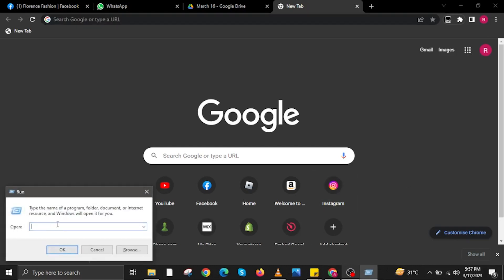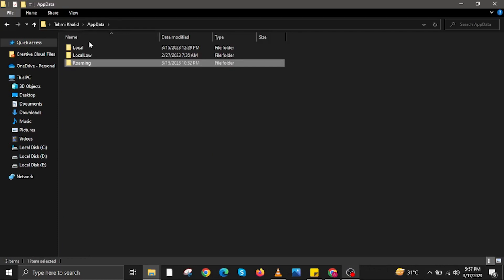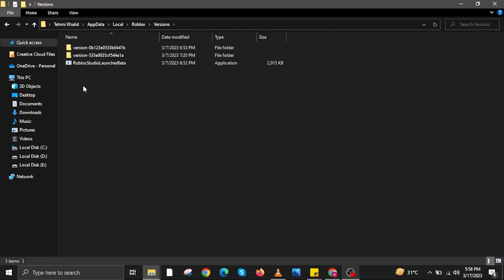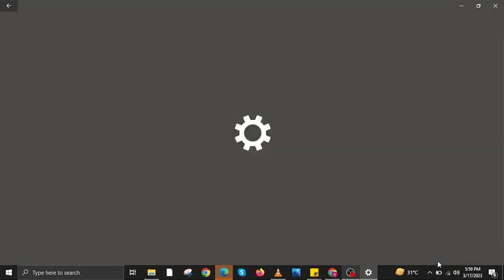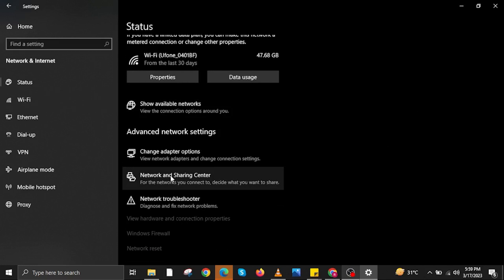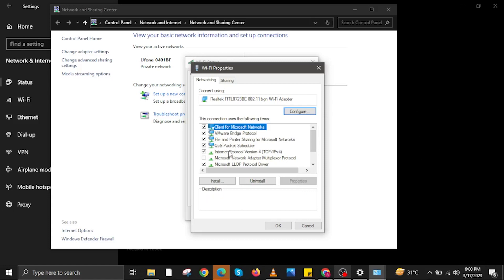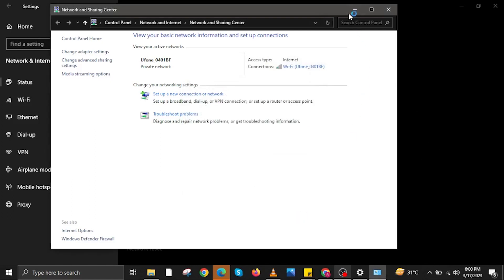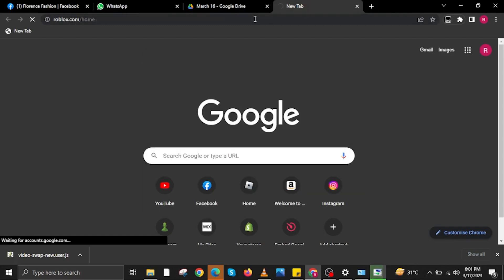How To Fix Roblox Unexpected Client Behavior Error Code 268 (2026)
How To Fix Roblox Unexpected Client Behavior Error Code 268

If you want to know How To Fix Roblox Unexpected Client Behavior Error Code 268 but don't know how to do it, then this tutorial is for you! These steps are easy to follow and will save your time.